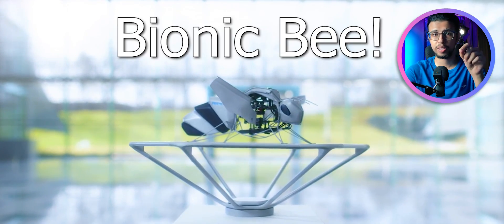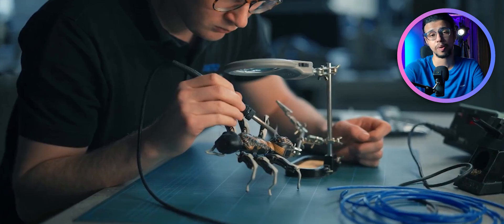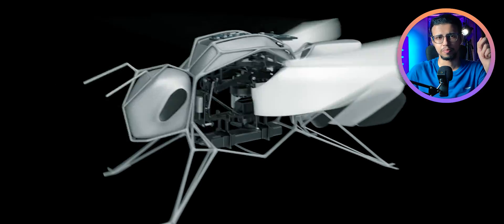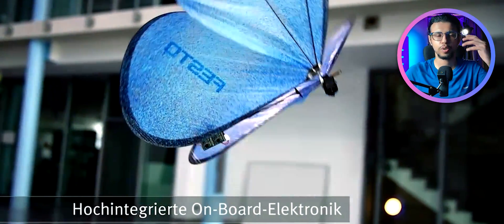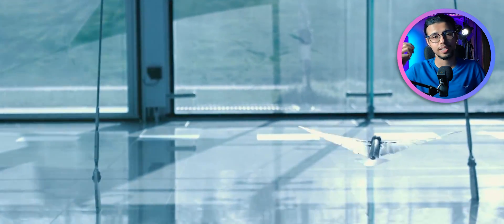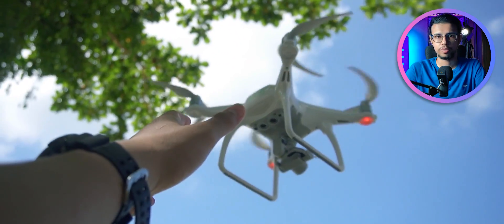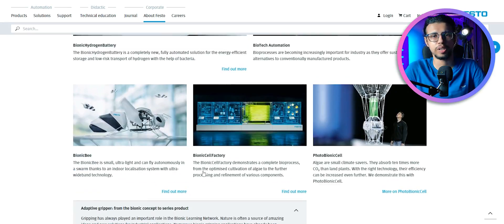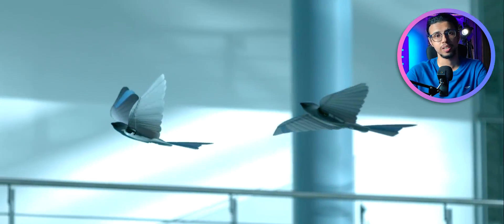This Company makes GIANT Bionic Birds and Bees!🐝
An automation company called Festo is recreating flight mechanisms of various birds and insects to study their efficient designs. This time, they have created a large robotic bee called Bionic Bee. Let's take a look at it.

My Video Gear:
1. Camera: my phone :)
2. Wide-angle Lens
3. Primary Tripod
4. Flexible Tripod
5. Main Video Light
5a. Secondary light
6. Background RGB Lights
7. Light holder
8. Microphone
9. Mic holder arm
9b. Secondary Mic holder
10. USB Ring Light
Cheers!